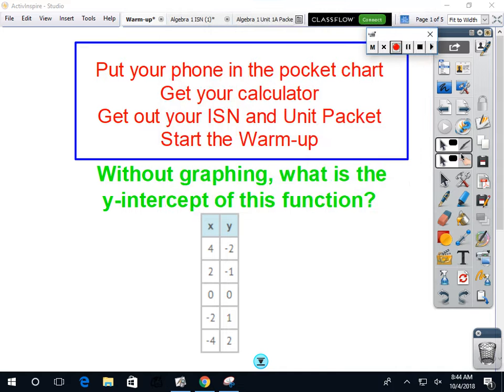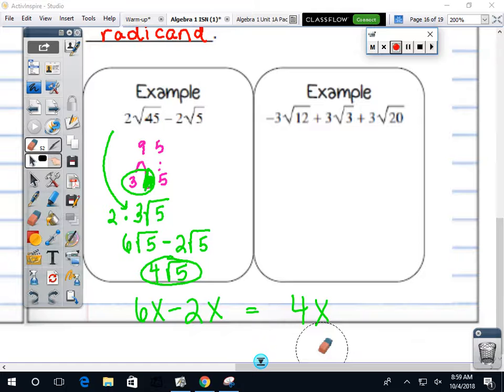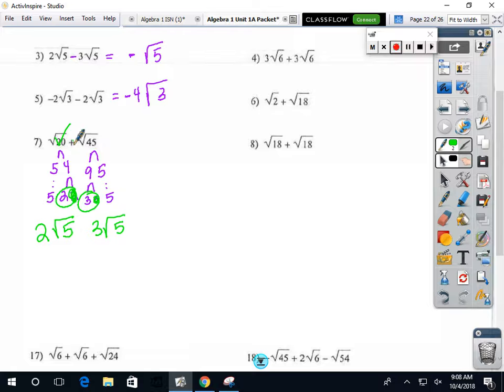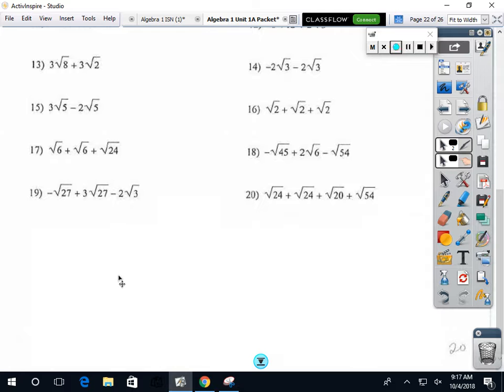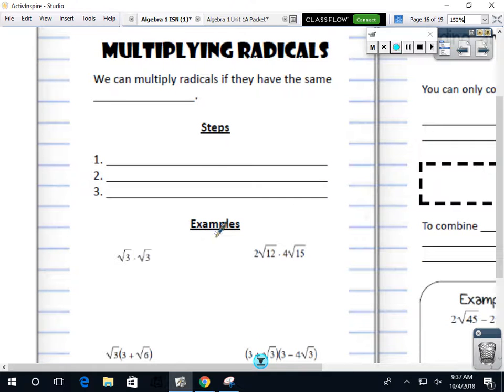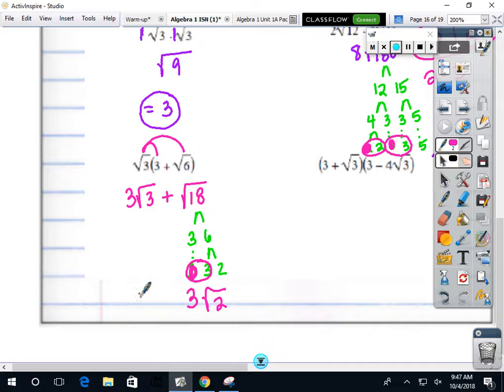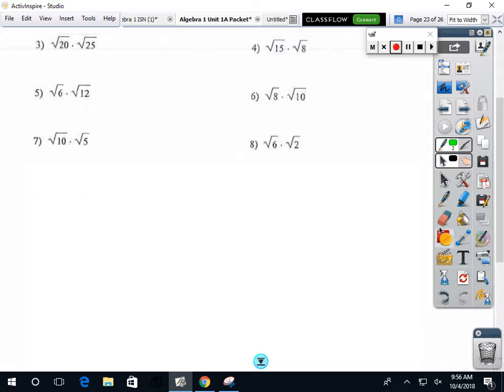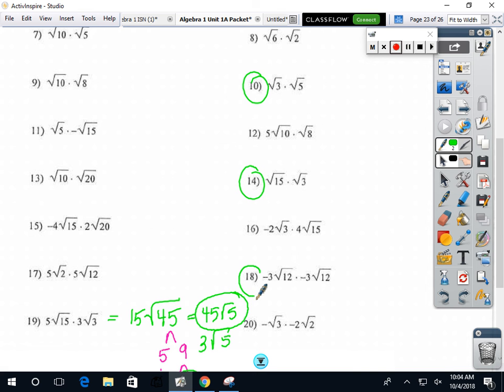Alg 1 Unit 1A 10 4 18